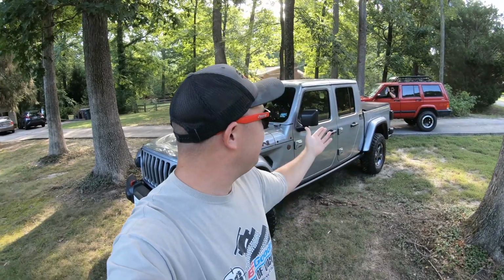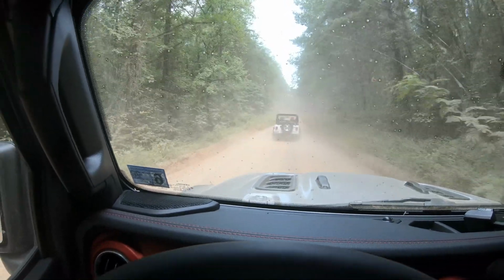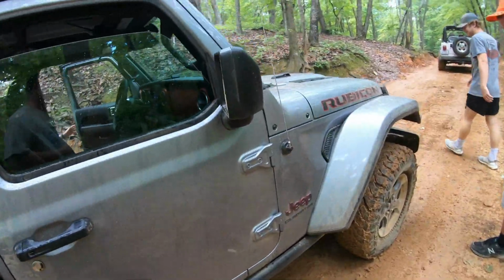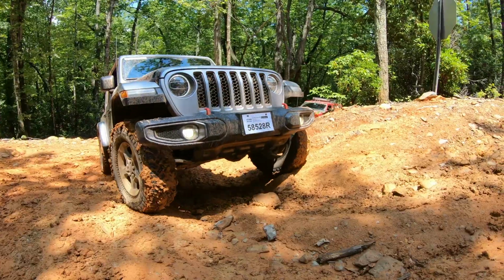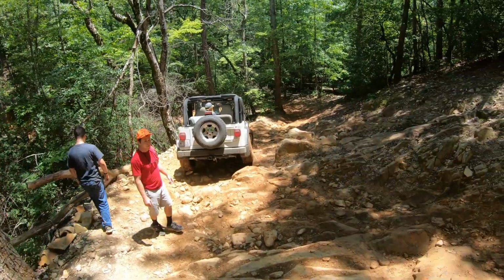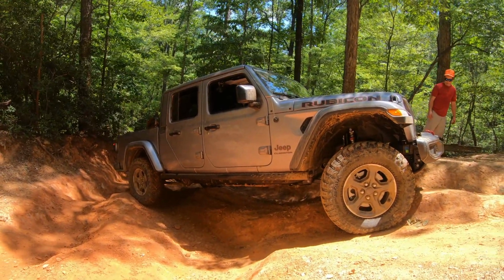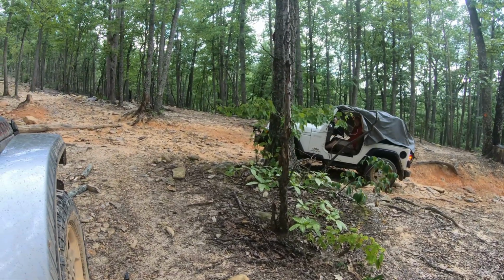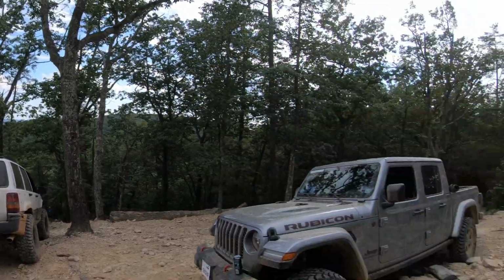Taking Our New Jeep Gladiator Offroad - How Capable Is It??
It’s time to take our Jeep Gladiator Rubicon Offroad and test it out on the trails while it’s still stock!
We head down to Uwharrie National forest to get some trail time behind the wheel of the new Truck.
Starting off, we hit some easy trails, and slowly moved up to some harder trails.
In the factory Rubicon setup, the Jeep truck does fairly well for what it is. This Jeep is not designed for hardcore Offroad, however with some upcoming mods and some tweaks it can be a very capable trail rig and perfect for overland adventures.
I know a lot of people will jump straight to 37s on this Jeep, but I think 35s with a small lift would also be a great option for off-roading while still retaining the factory handling.
In a few videos from now I will do a comprehensive review of the Gladiator, things I love about it, things I hate about it, things I will change, and overall how it performs on the road and the street.
Like Cassie mentioned, a lift kit, 35s and floor mats will be some of the first upgrades. And more to come after that!

Basic Budget Boost (temporary)
Floor Mats: unsure, let me know what you reccomend!
Sunrider Top
Magnet Flag decals